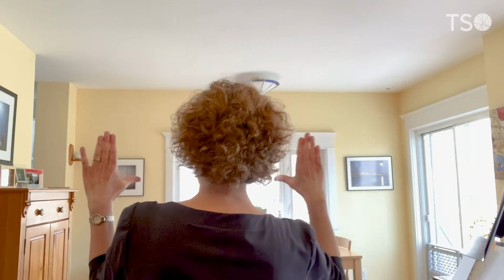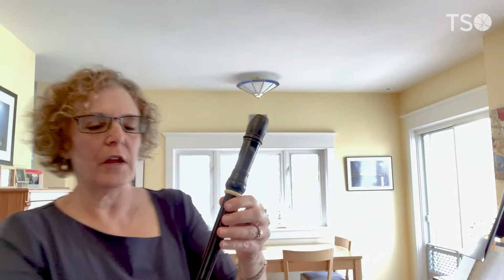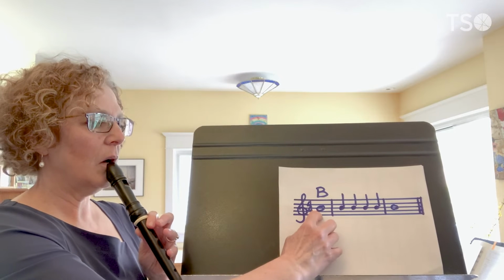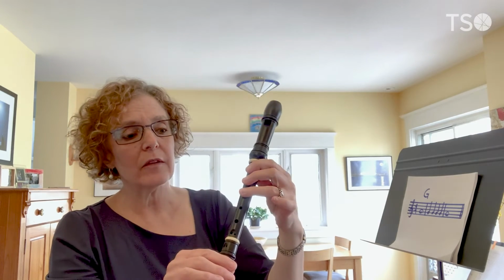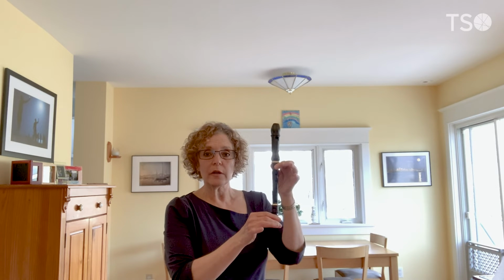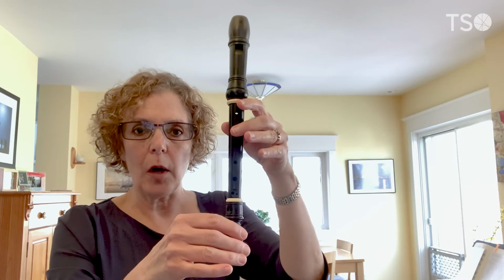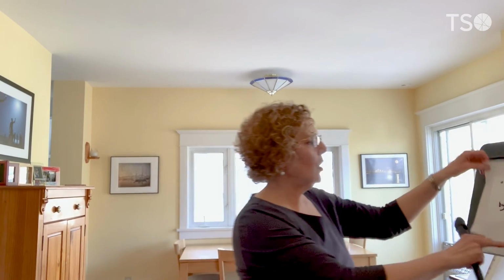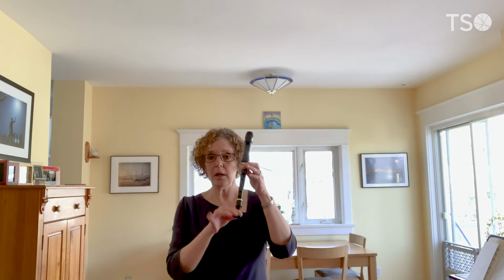TSOUND ADVICE — Recorder • Learn to play with TSO musicians!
Julie Ranti (TSO Associate Principal Flute) teaches us everything we need to know to get started on the recorder.